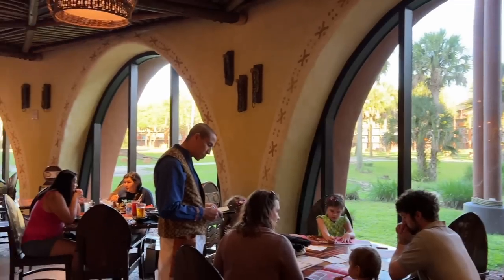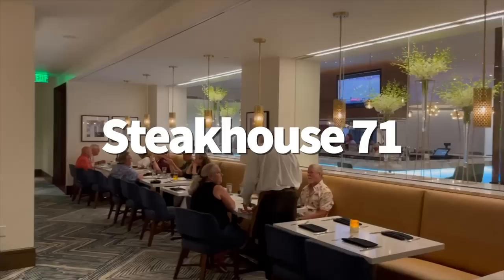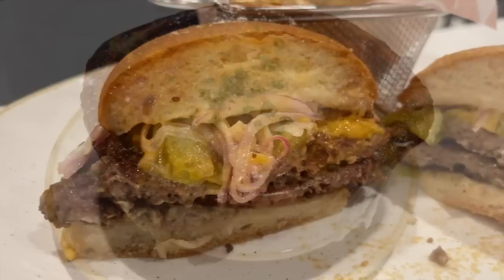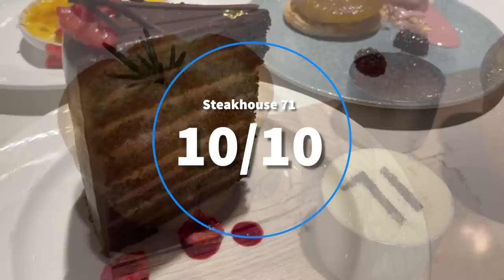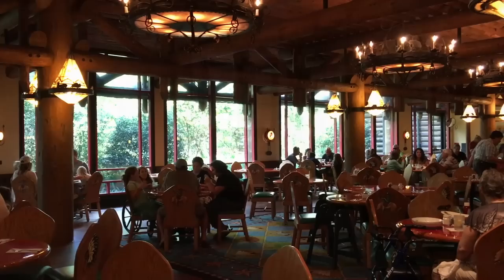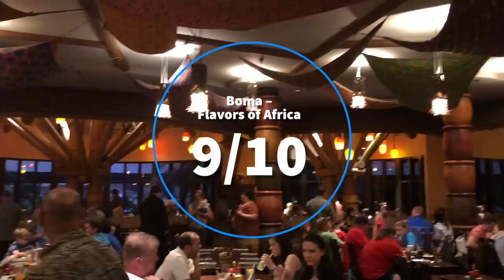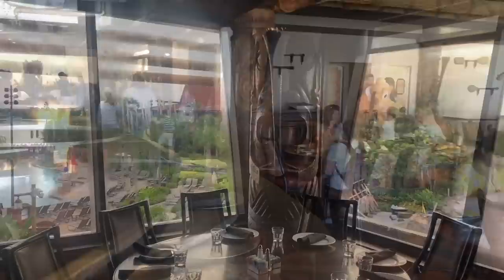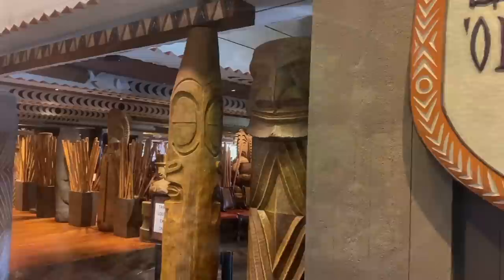Ranking EVERY SINGLE Restaurant in Disney World Hotels -- Part 2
We’re continuing to work our way through the BIGGEST DFB series OF ALL TIME – so brace yourself for PART TWO of ranking EVERY Disney World Resort restaurant, here on DFB Guide.